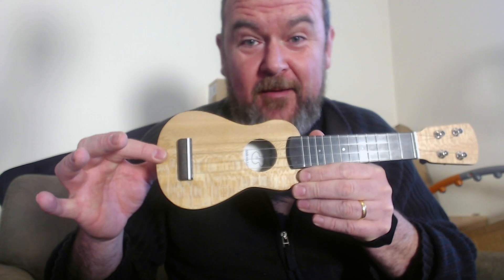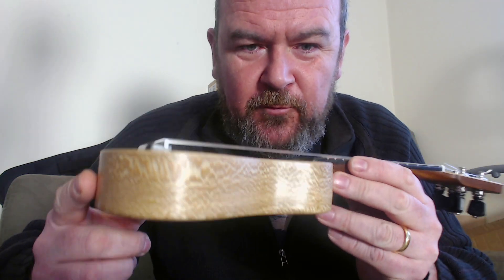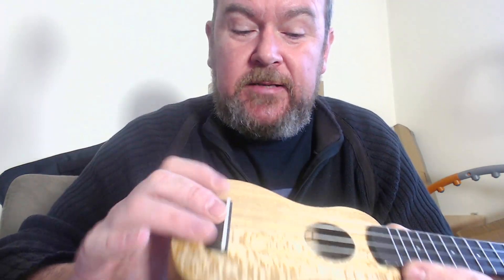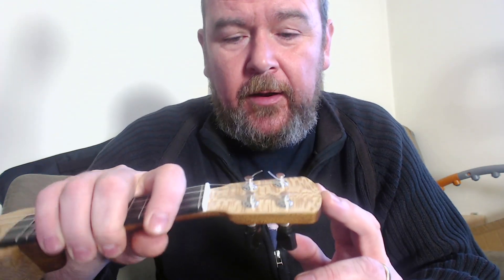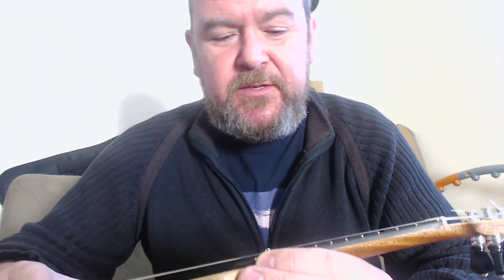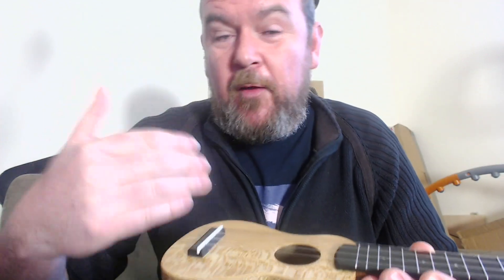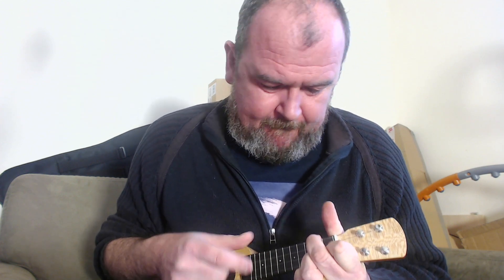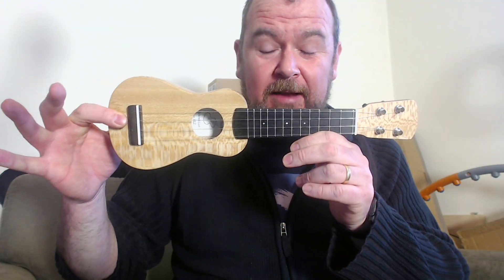Got A Ukulele Reviews - Andy's Ukuleles Lacewood Piccolo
Got A Ukulele reviews and buyers guides looks at another small ukulele from Andy Miles. Be sure to read the full review